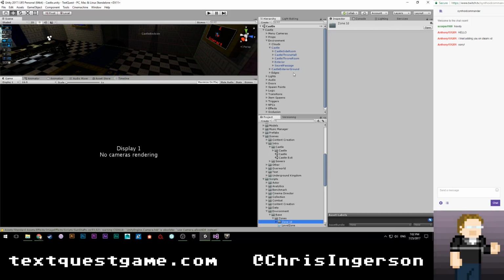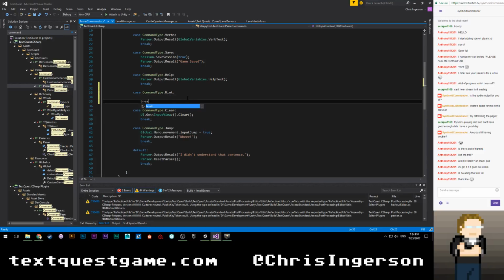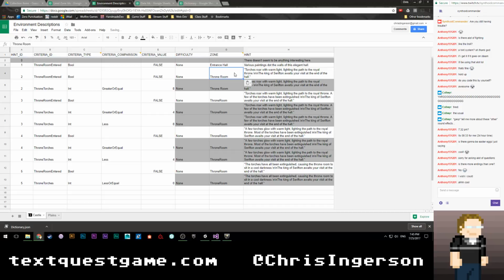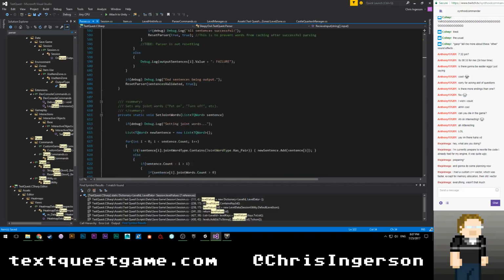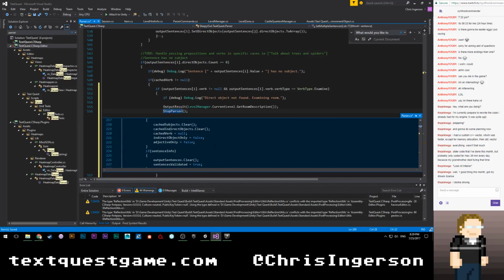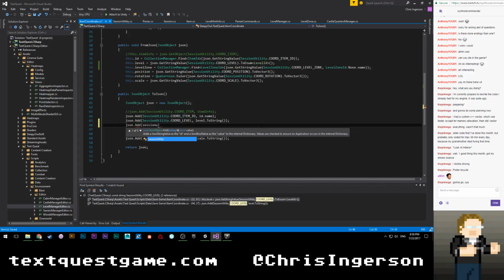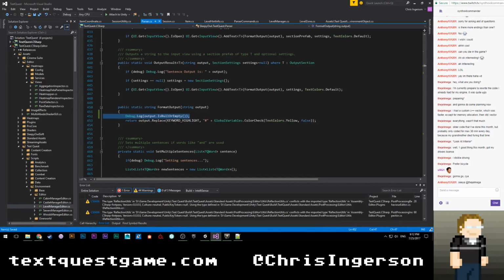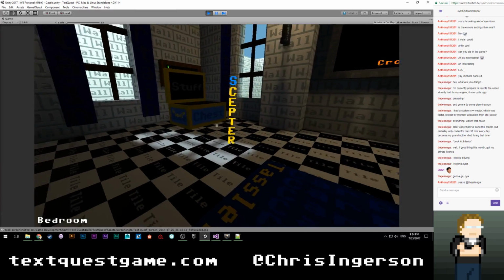Text Quest Devstream - 07/25/2017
Started work on allowing players to examine their surrounds to see a description of the current room and a list any dropped items. Also added the ability to see your current score.